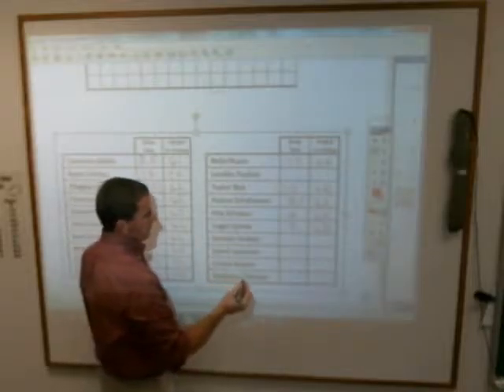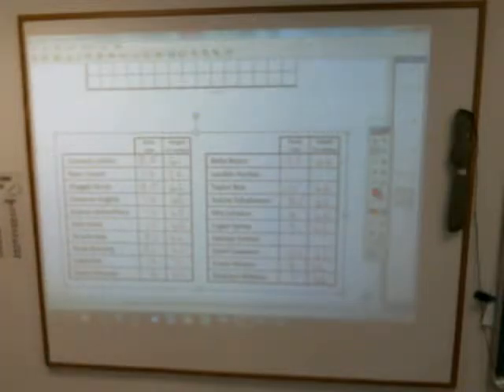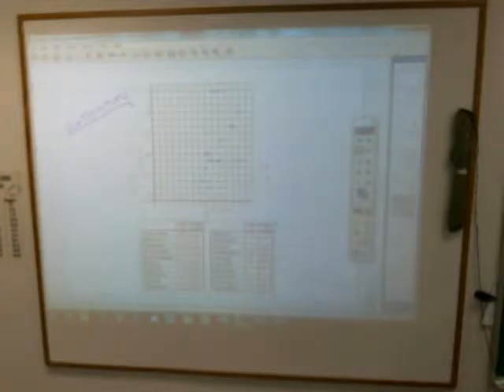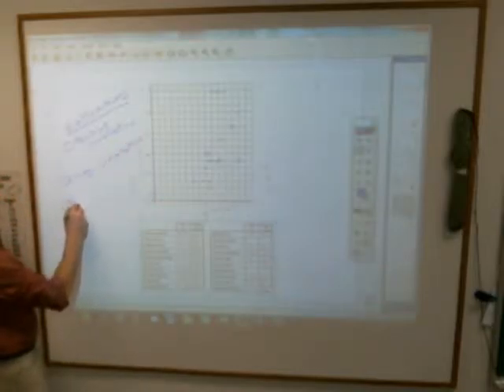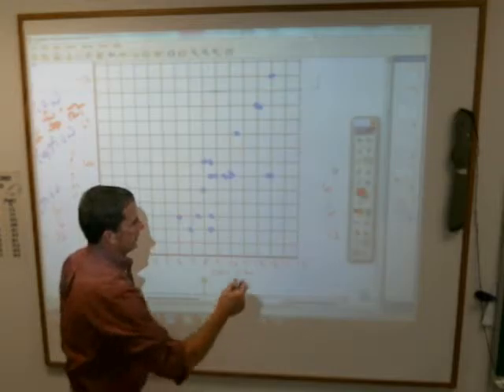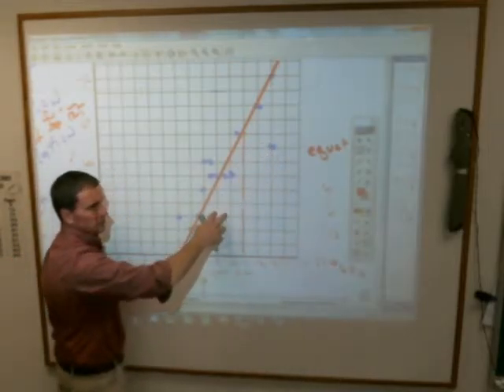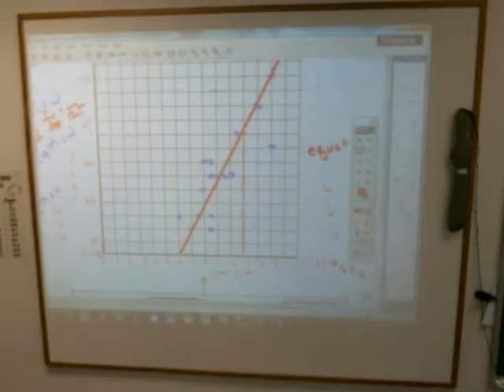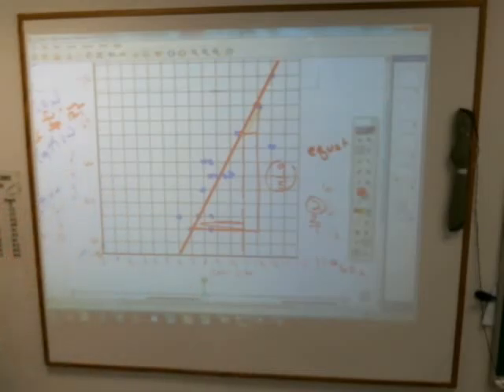8 scatterplots 113